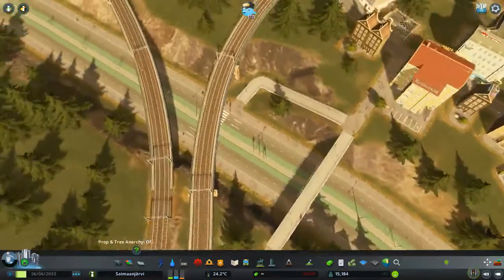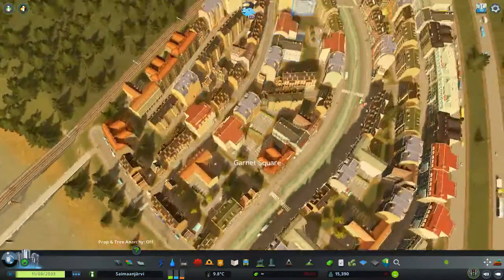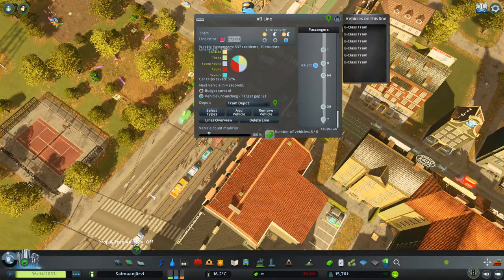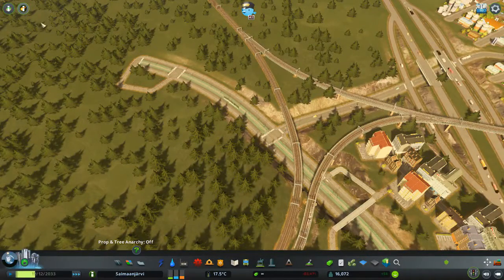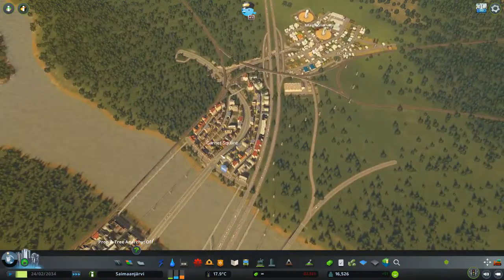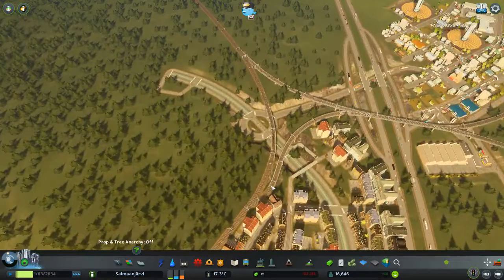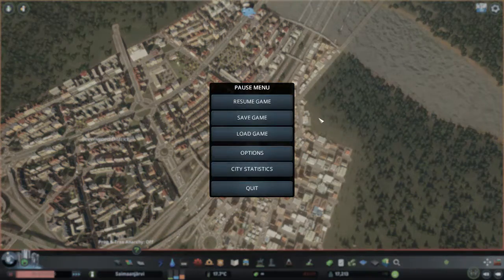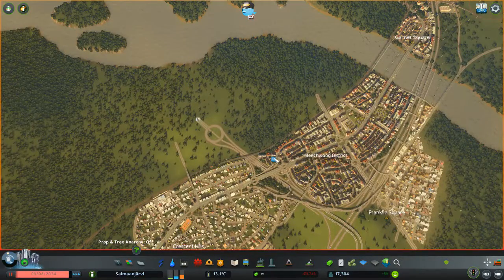Cities Skylines Saimaanjärvi Part 3 Over the River